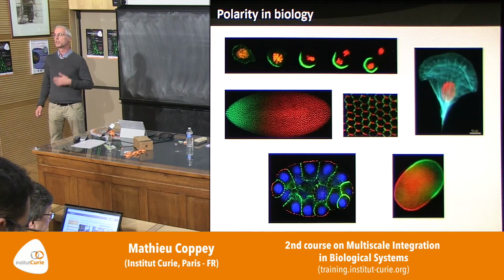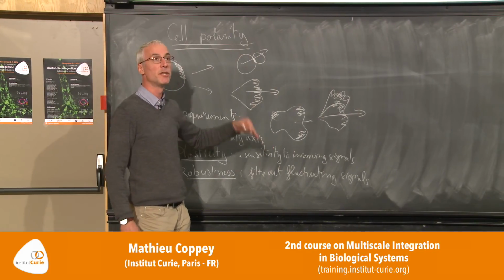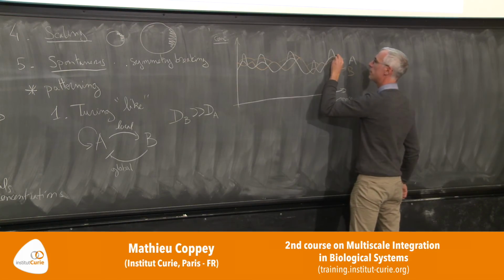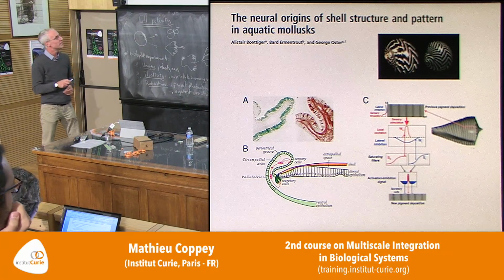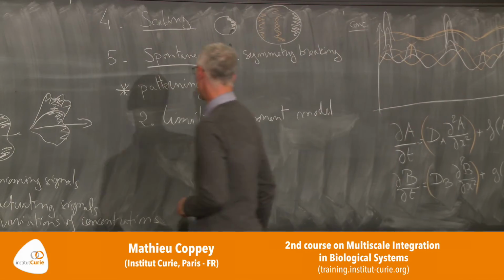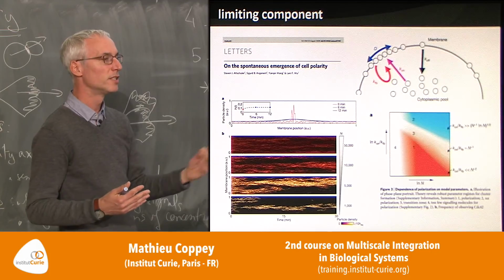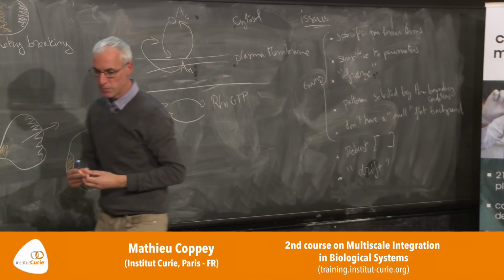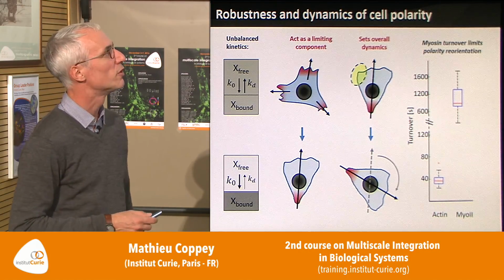Mathieu Coppey: "A simple chemical mass balance can account for cell polarity"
2nd course on Multiscale Integration in Biological Systems, November 3-9, 2016